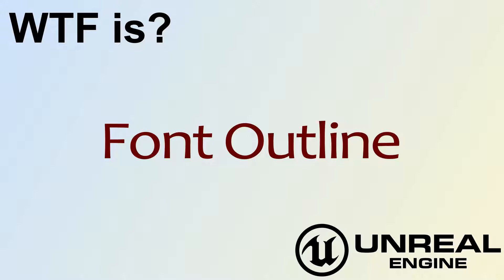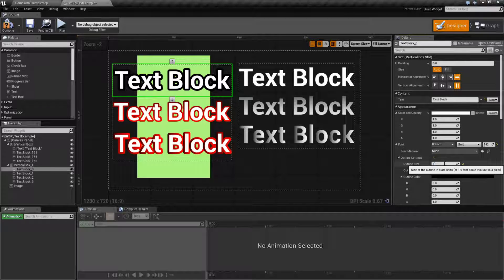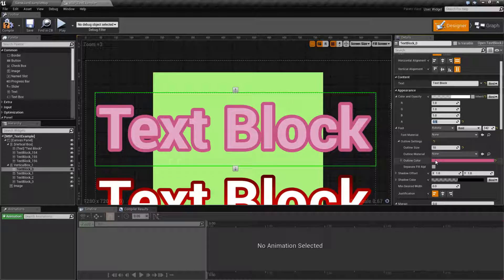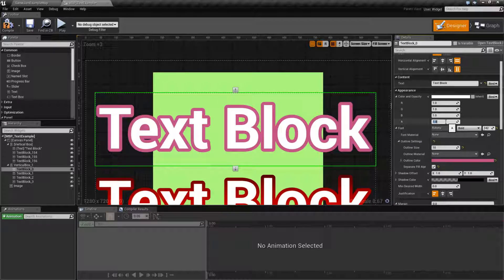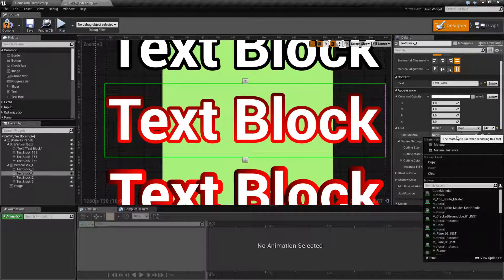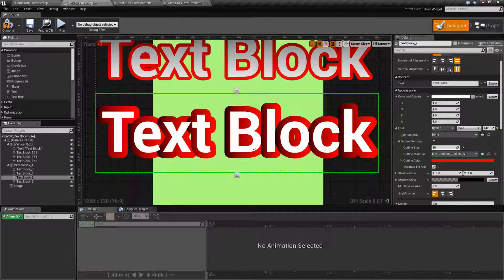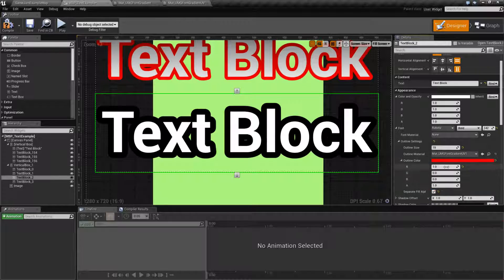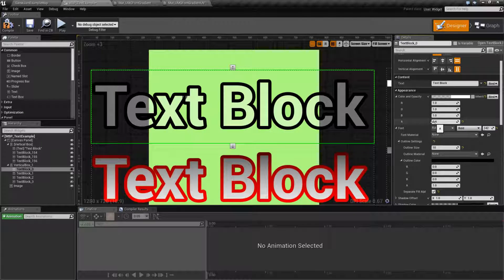WTF Is? UMG: Font Outline in Unreal Engine 4 ( UE4 )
What is the UMG: Font Outline  in Unreal Engine 4